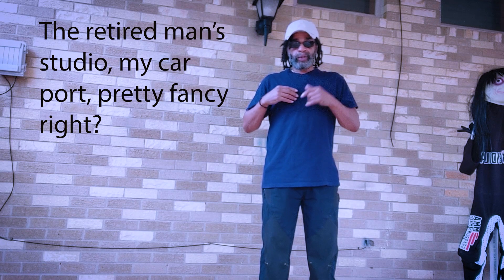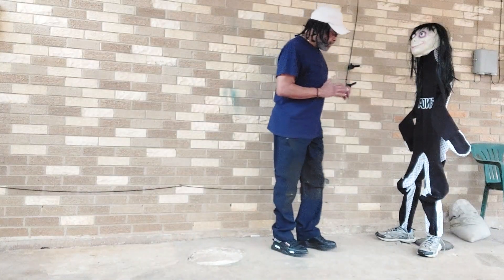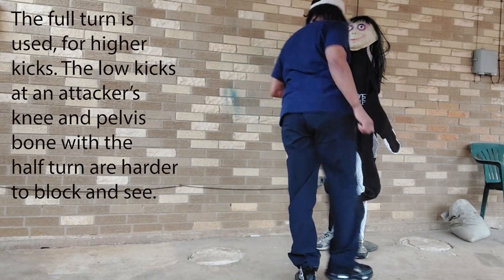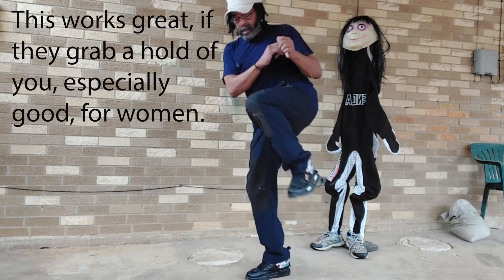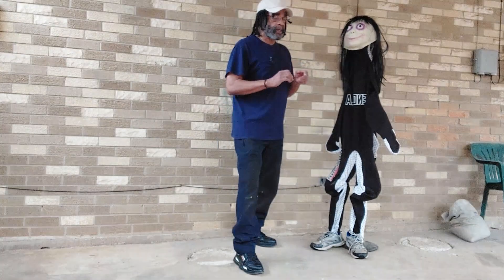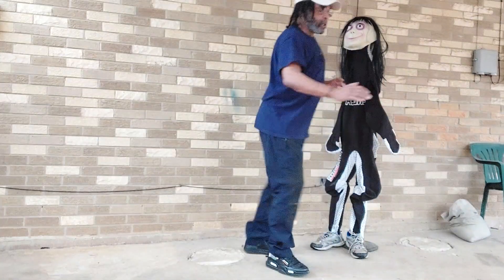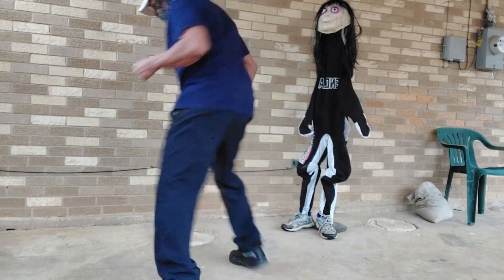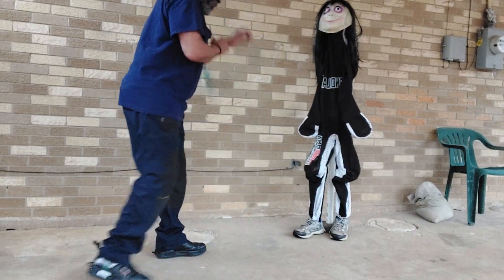More low kicking defense great for women/men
More low kicking and the new roundhouse to the
pelvis bone to quickly stop an attack.